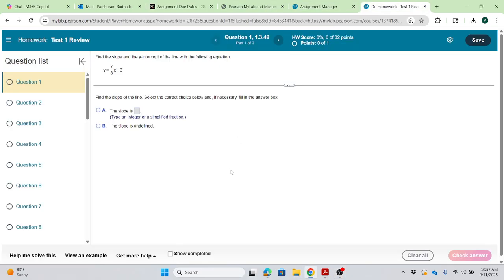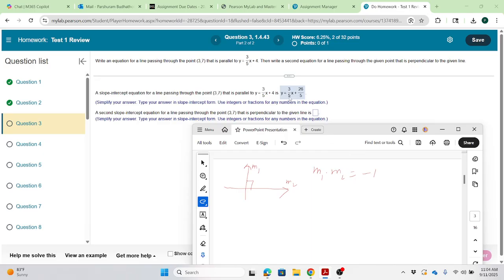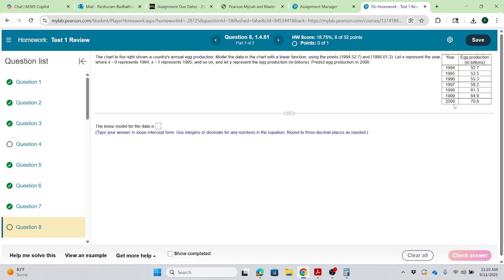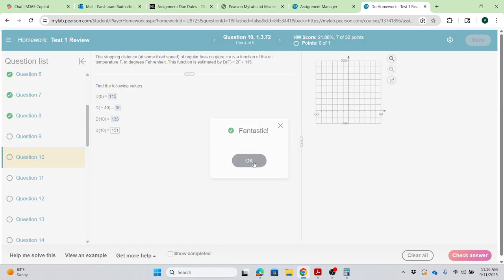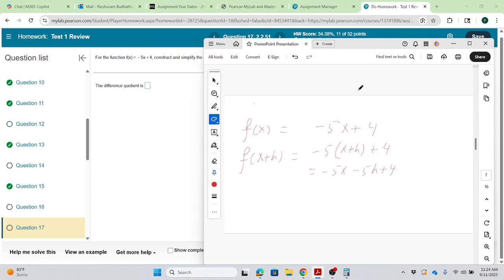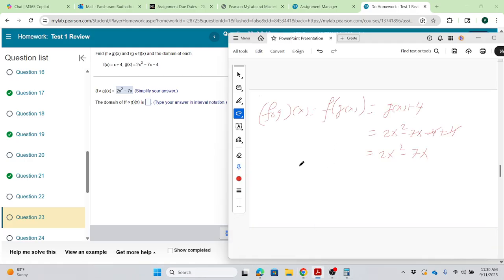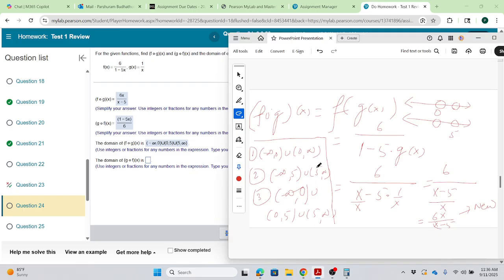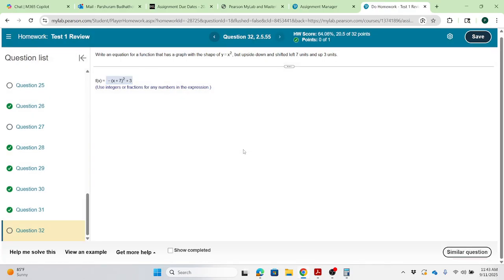Test 1 Review